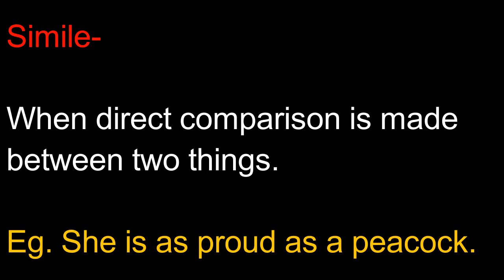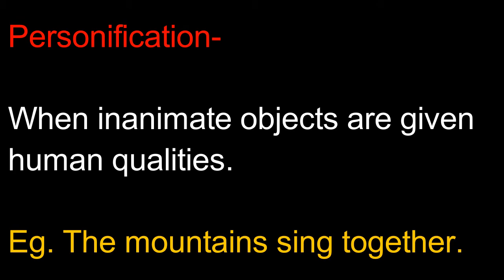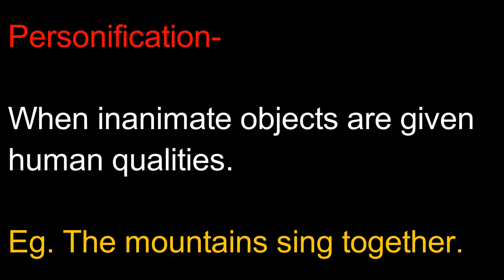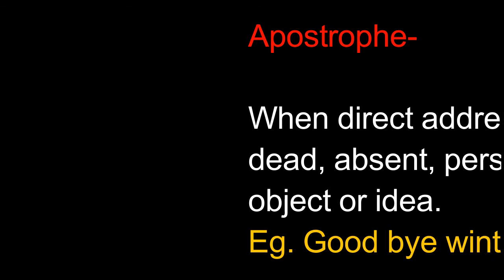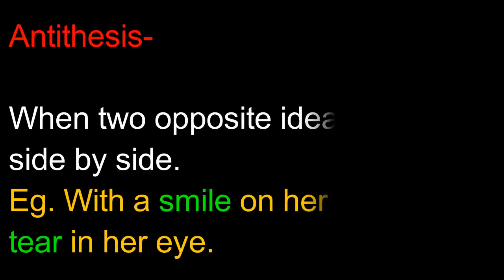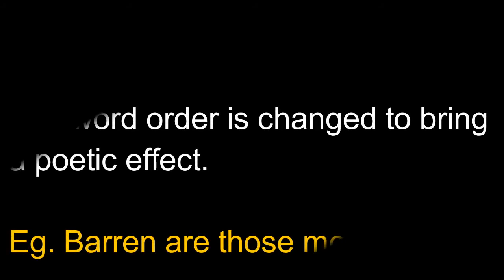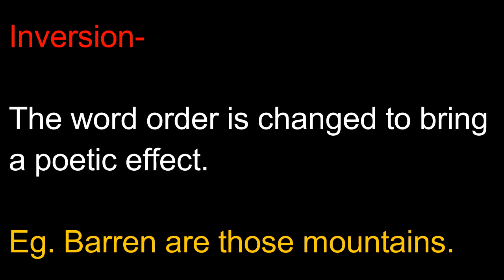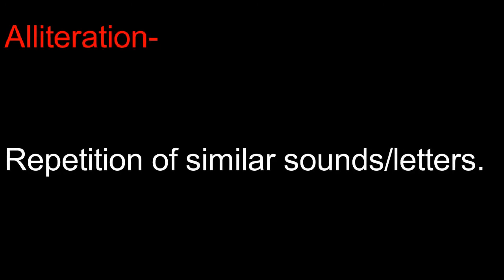Figures of Speech| Part 1